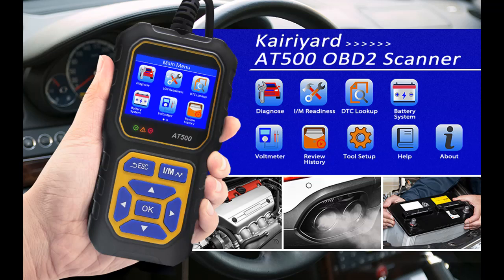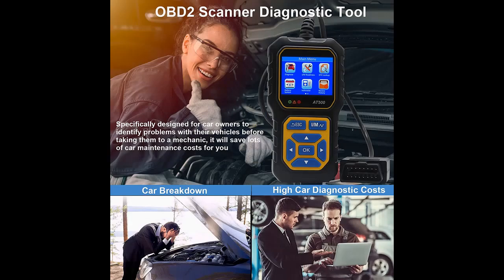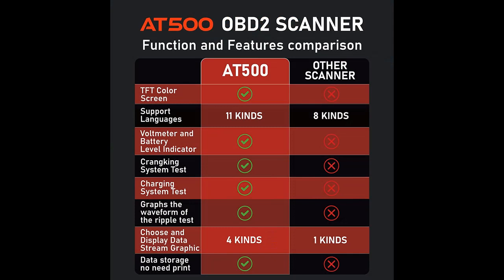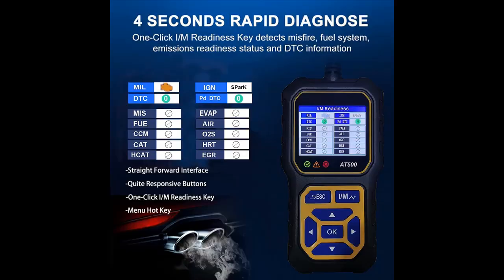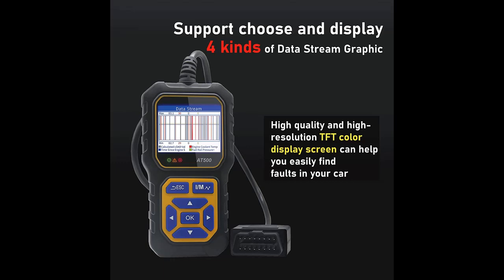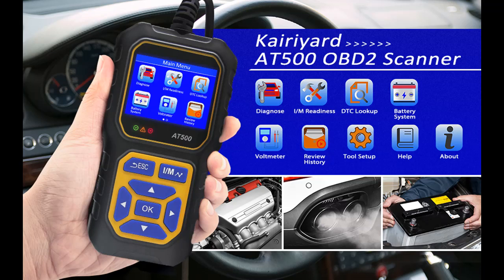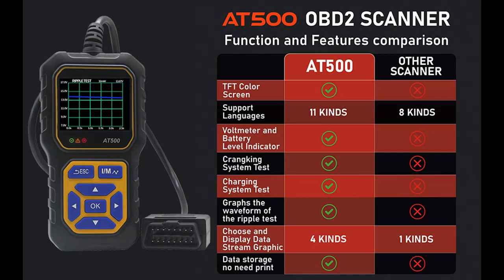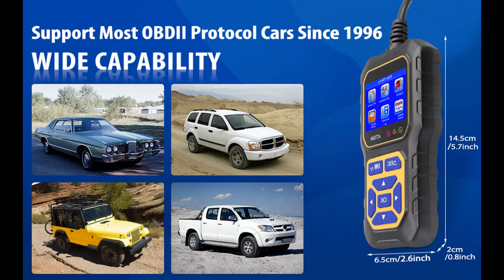Kairiyard AT500 OBD2 Scanner Diagnostic Tool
✔️What's features highlight? Kairiyard OBD2 Scanner, AT500 OBD2 Scanner Diagnostic Tool Car Engine Fault Code Reader & Erase Check Engine Light Car Scan Tools for Most OBDII Protocol Cars Since 1996

Kairiyard OBD2 Scanner, AT500 OBD2 Scanner Diagnostic Tool Car Engine Fault Code Reader & Erase Check Engine Light Car Scan Tools for Most OBDII Protocol Cars Since 1996